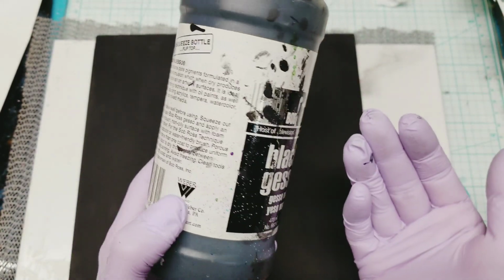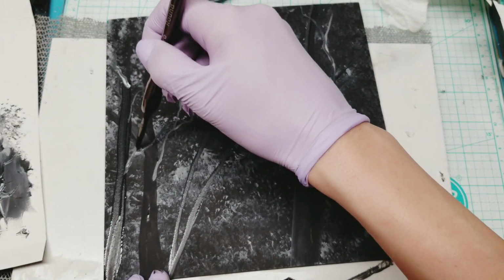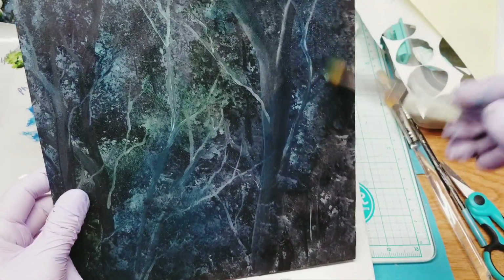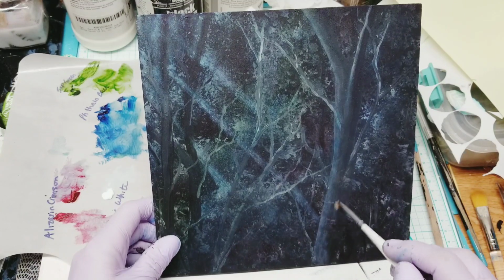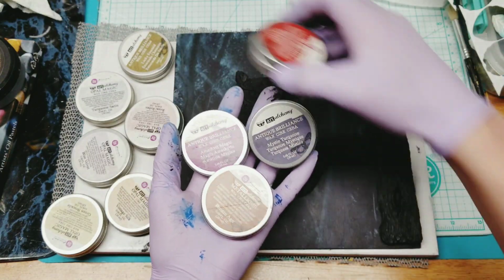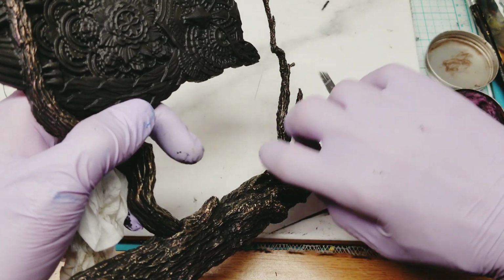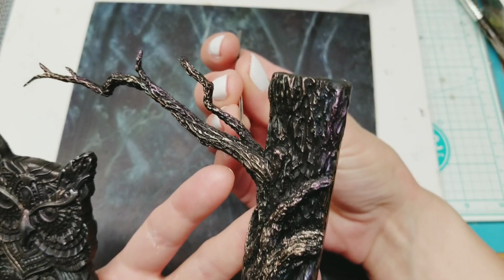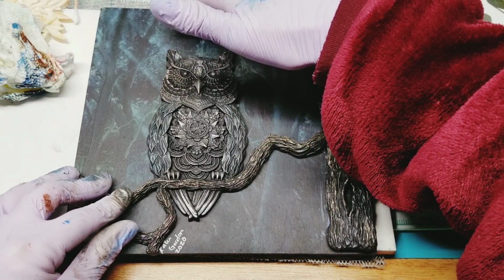mixed media owl part 3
finishing up w coloring everything. xoxo

Amazon products I've ordered FOR USA ONLY  at this point # commissions